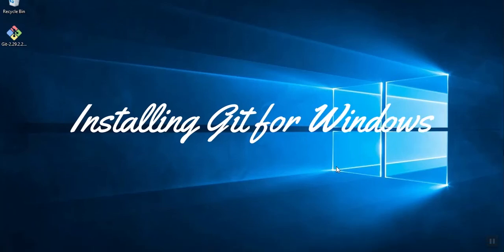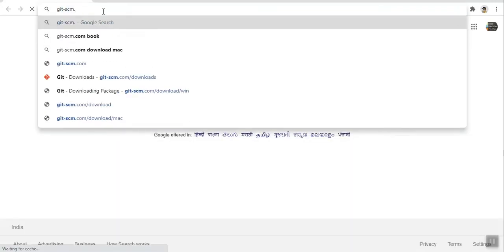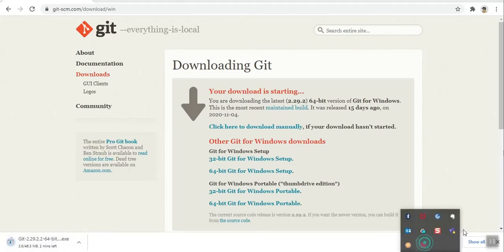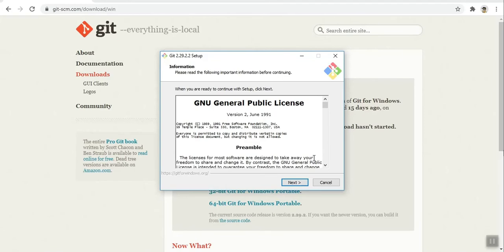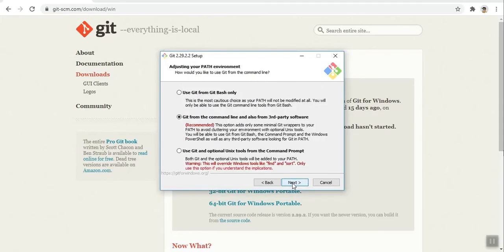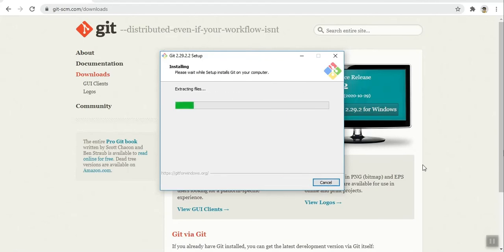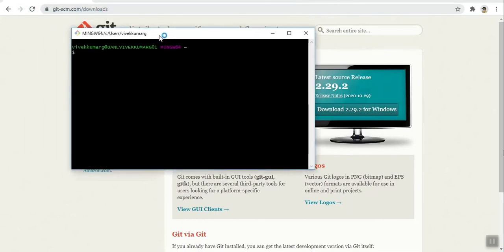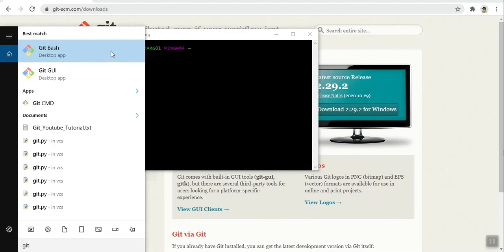Installing Git (Windows)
Installing Git